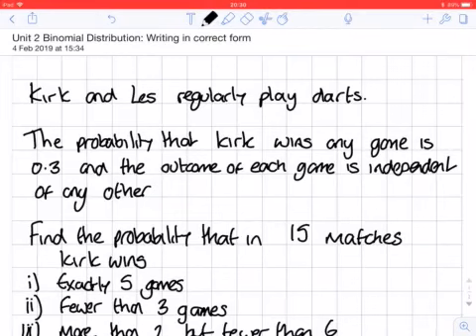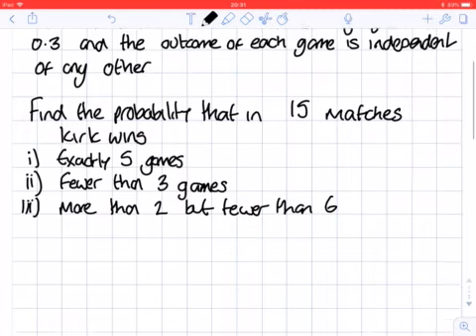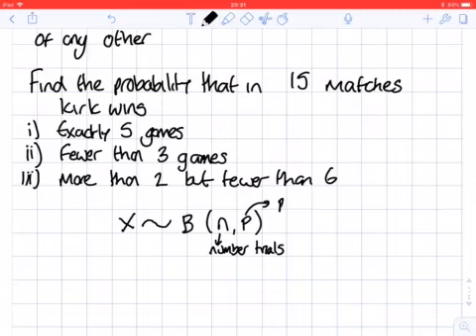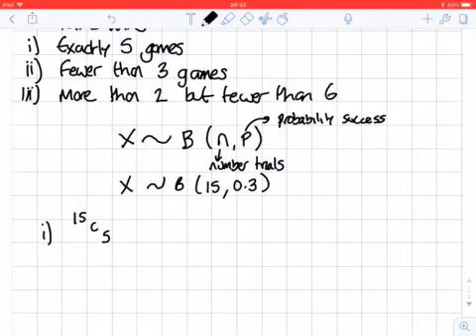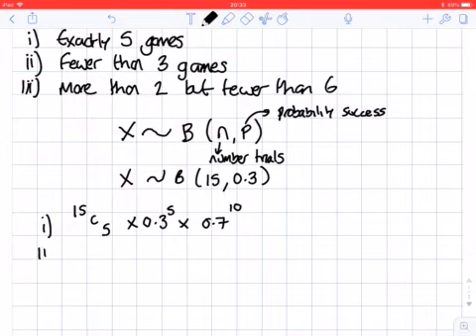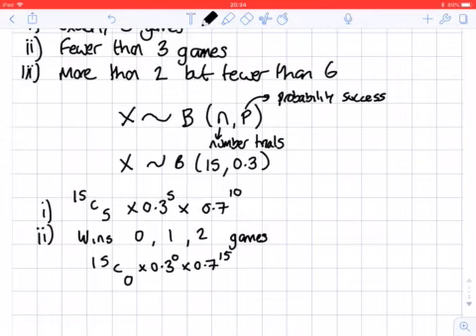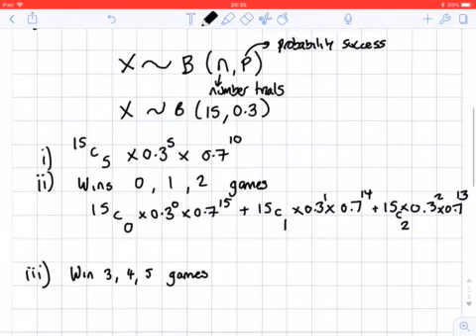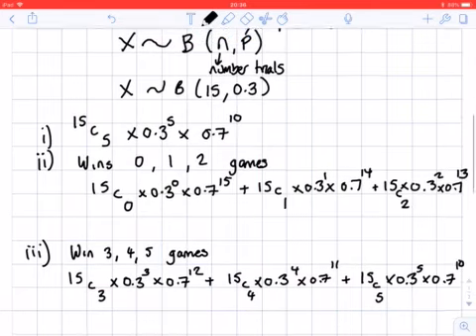Unit 2 Binomial Distribution: Example Question